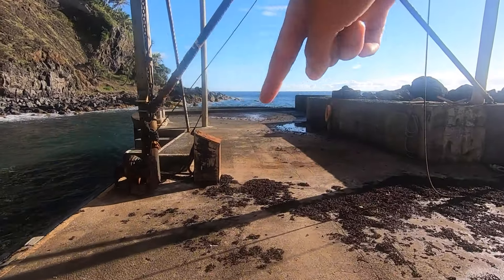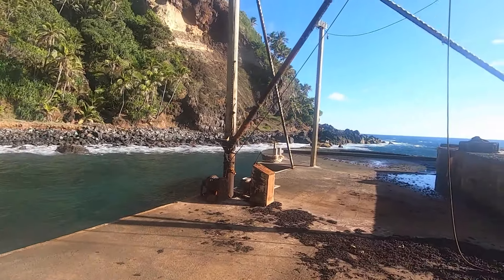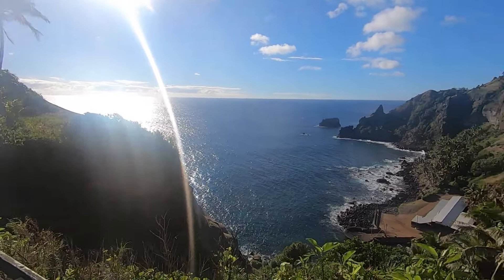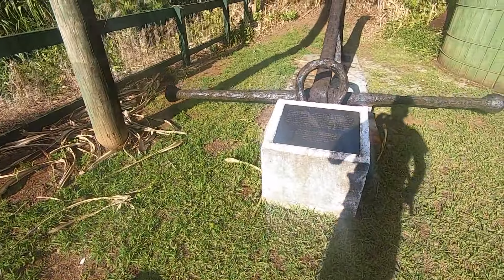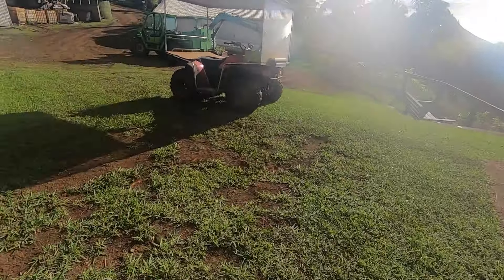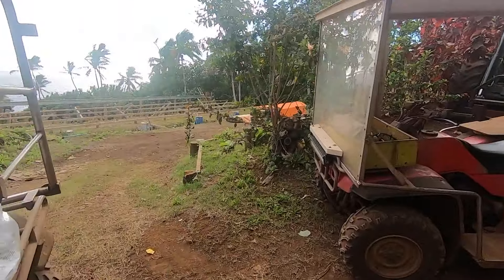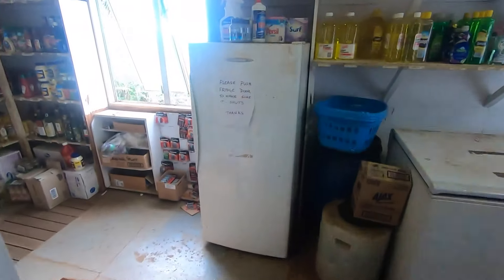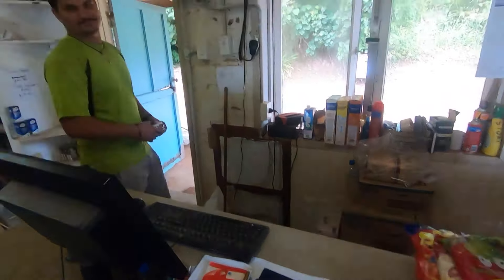Top things to do/see on Pitcairn Island | Part One | Pitcairn Vlogger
Join me for a tour of Pitcairn Island. We visit the spots you would expect to see over a 4 day period (the most common time spent by visitors). In this episode we visit Bounty Bay, The Edge, The Acadia Anchor, The Police station, The general store, The health clinic, Down Isaacs, The Church, The Square.